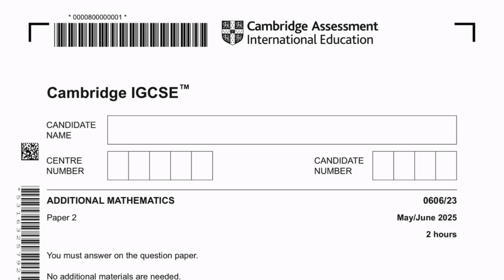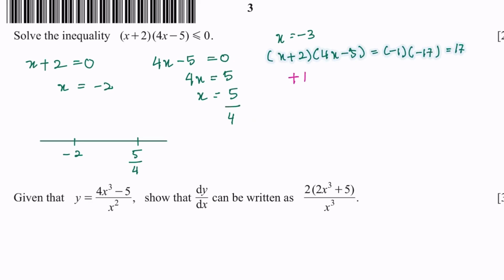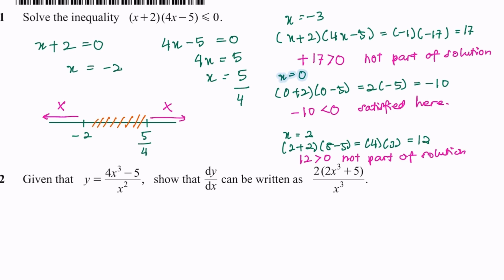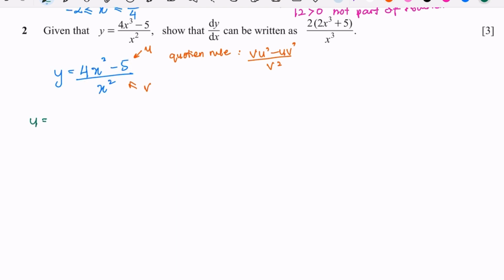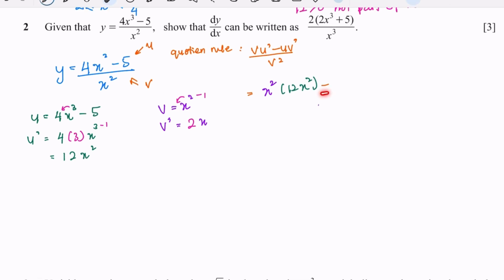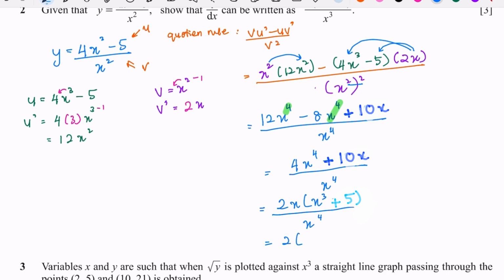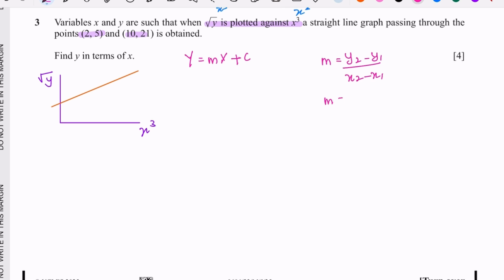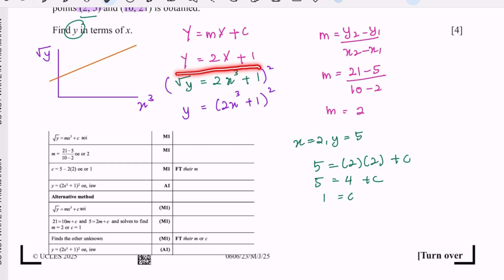Q1-Q3 | 0606/23/M/J/25 | Step-by-Step Walkthrough | IGCSE AddMath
Questions 1 to 3 from IGCSE AddMath 0606/23/M/J/25 — solved step by step.

⏱ TIMESTAMPS
0:00 Introduction
0:09 Quick revision
0:11 Question 1
2:58 Question 2
6:45 Question 3